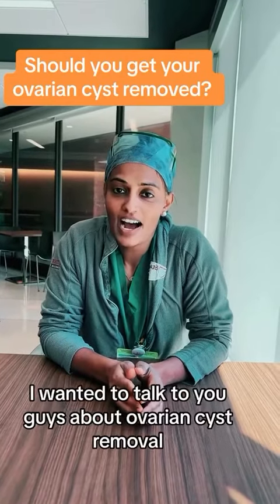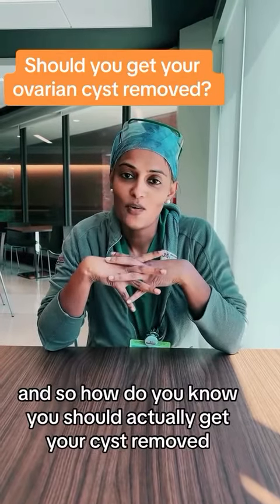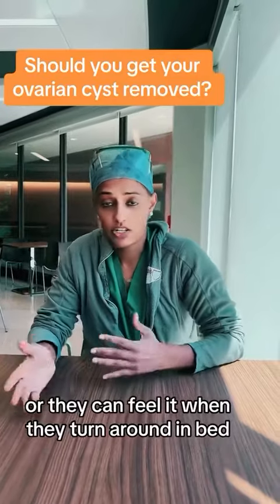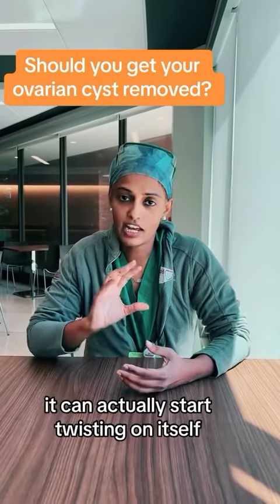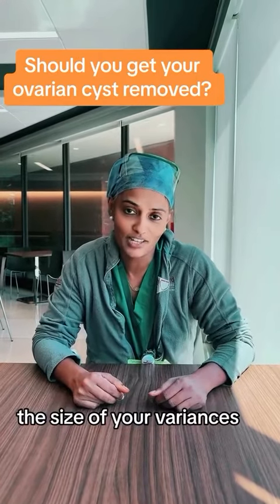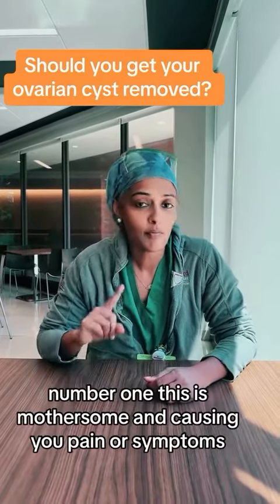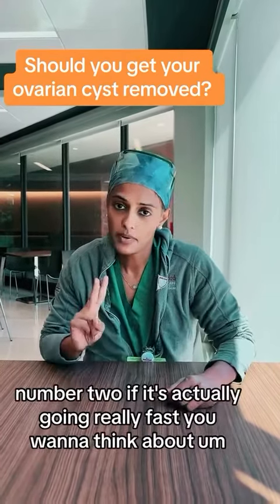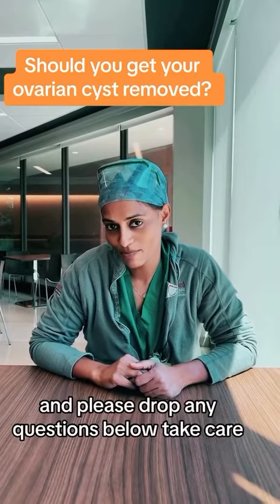Should you get Your Ovarian Cyst Removed? Ask yourself these 3 questions. Watch It - TheFibroidDoc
Should you get your ovarian cyst removed?
Ask yourself these three questions.
😬 is it causing me pain?
😬 is it growing rapidly?
😬 does it look suspicious on ultrasound or MRI?

If you said YES to any of the above, come see me. .